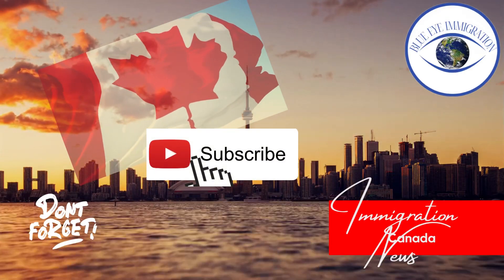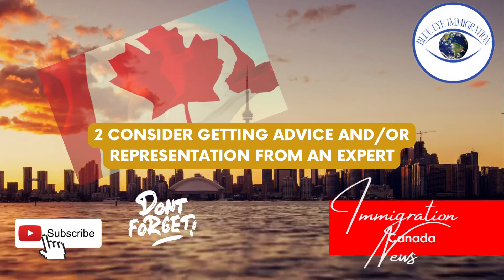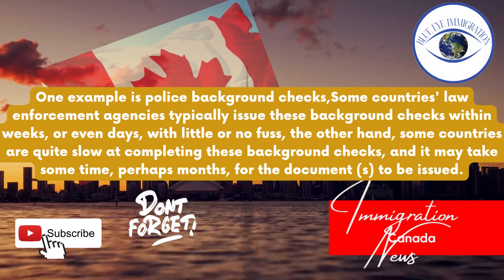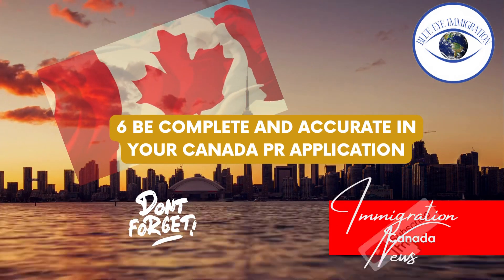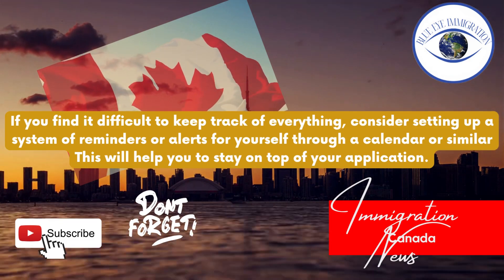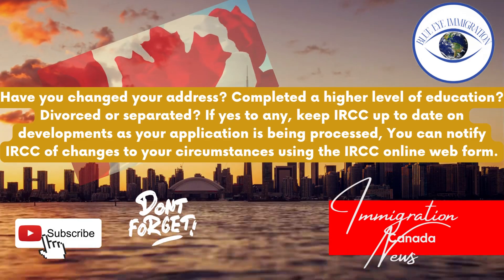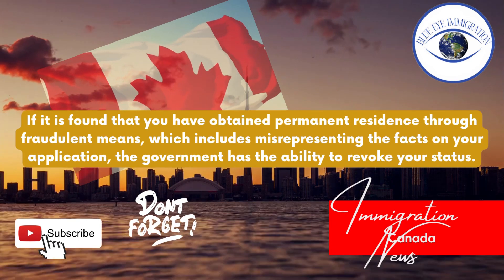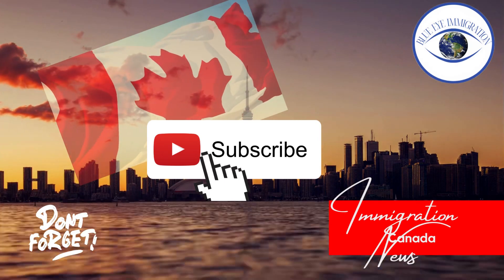TOP #12 TIPS FOR FASTERCANADA PR | IMMIGRATION 2023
HOW TO PREPARE FOR YOUR CANADA PR APPLICATION

The following tips are application to all types of Canada PR applications, including Express Entry programs, Provincial Nominee Programs, and Family Class programs

1 IDENTIFY WHICH PROGRAM(S) YOU MAY BE ELIGIBLE FOR

Canada offers many immigration programs within its three broad categories (economic, family class, refugee & humanitarian),Some programs are points-based, while some are not, Some programs operate on a first-come, first-served basis, while some do not.

Some programs require a sponsor, while some do not, And some programs remain open on an ongoing basis, while some do not,Have you researched which program is right for you, Do you have more than one option and, if so, which one will you pursue, Make sure you know the best pathway for you before diving in.

2 CONSIDER GETTING ADVICE AND/OR
REPRESENTATION FROM AN EXPERT

Step One above can be daunting, there is no doubt, and it is important to note that it is possible to complete the Canada PR application alone. However, help is always available.

Experienced Regulated Canadian Immigration Consultants who can answer your questions, explain the process in detail, and, if you choose, provide representation on your behalf to the Canadian immigration authorities.

3 Gather documents in advance, even if you haven't been asked to submit them yet

In the course of your Canada PR application, IRCC will ask you to provide certain documents. Some of documents may take many months to obtain. Consequently, if you wait until you are formally asked, it may delay matters unnecessarily.

One example is police background checks,Some countries' law enforcement agencies typically issue these background checks within weeks, or even days, with little or no fuss, the other hand, some countries are quite slow at completing these background checks, and it may take some time, perhaps months, for the document (s) to be issued.

Depending on your situation, you might also think about work reference letters, civil status documents, and other documents that may take a while to gather, and get things moving before being asked.

Blue Eye immigration consultants in Alberta & New
Brunswick have decades of experience in the industry. We have worked on countless immigration and citizenship cases for clients all over the world. We also offer our services in English, Hindi & Punjabi and have interpreters for all other languages so that all of your questions and concerns are answered with clarity and understanding.